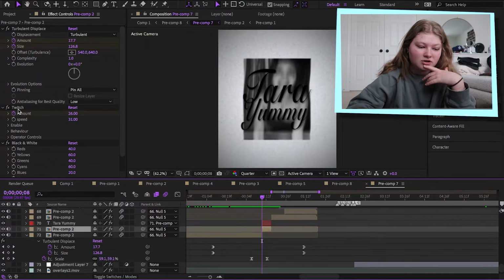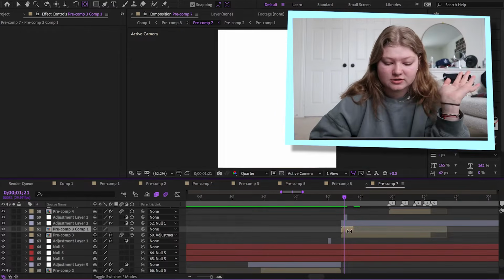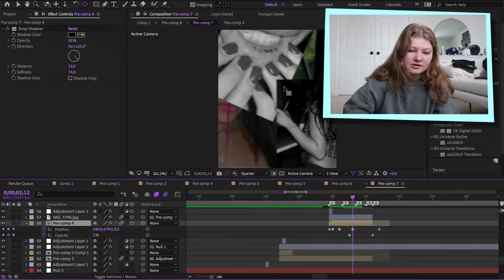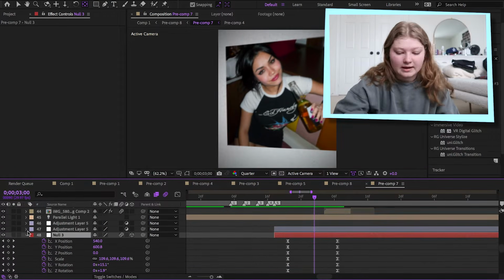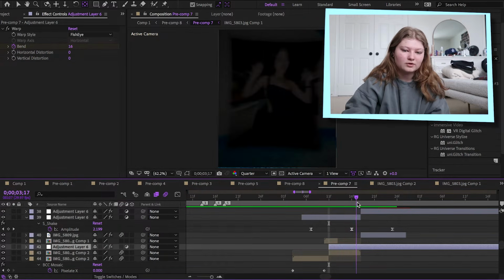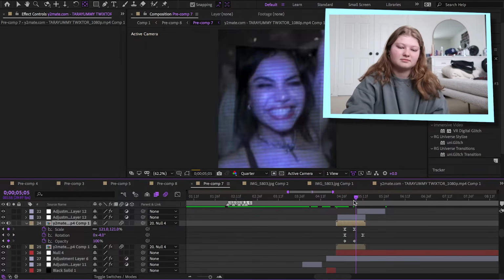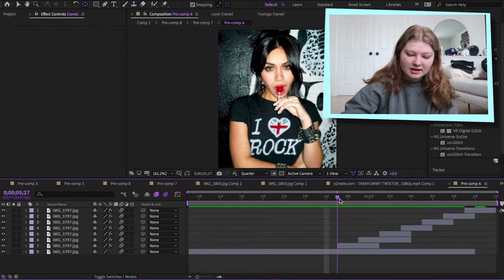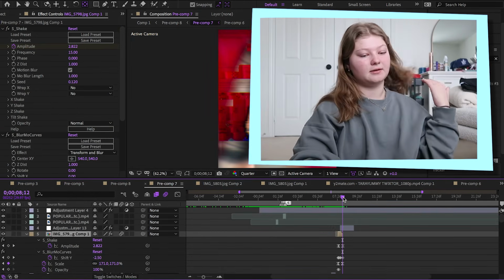i tried to make an edit in the GLITCH STYLE + project file walkthrough!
The edit got copyrighted to go watch it on my tik tok to see the actual audio!